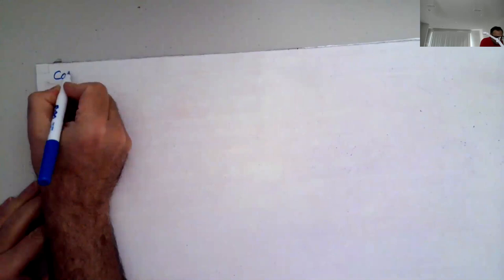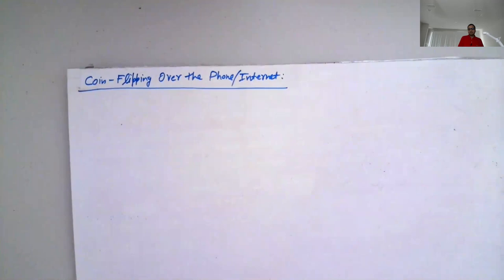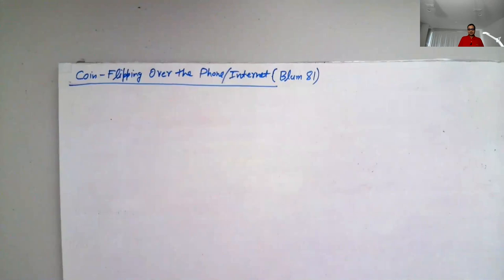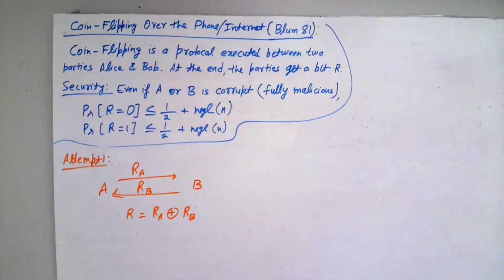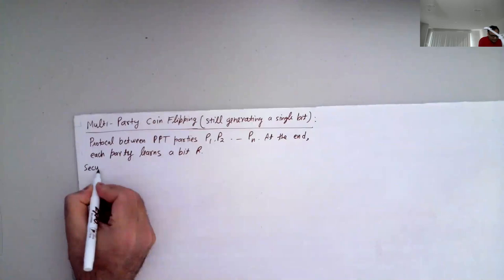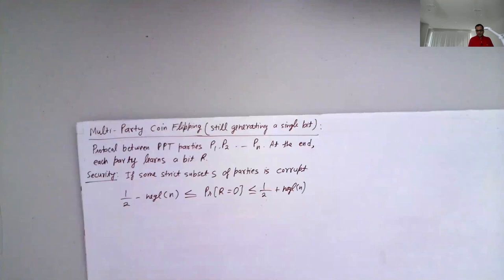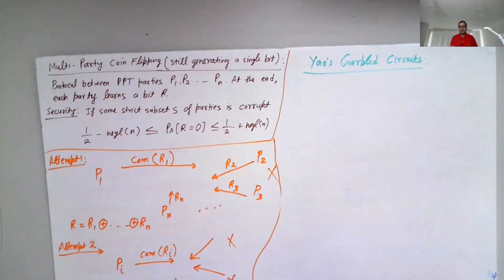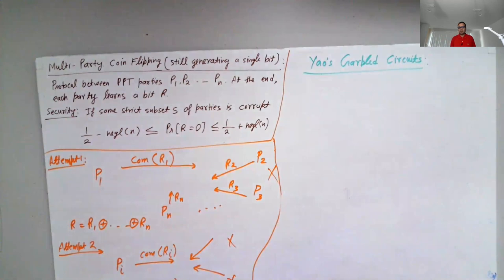Lecture 21: Coin Flipping and GMW Compiler